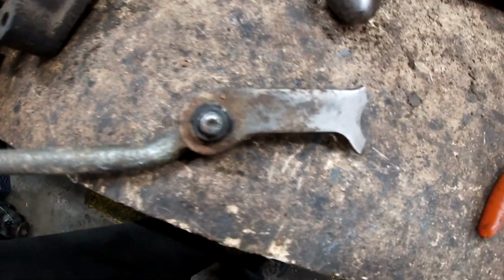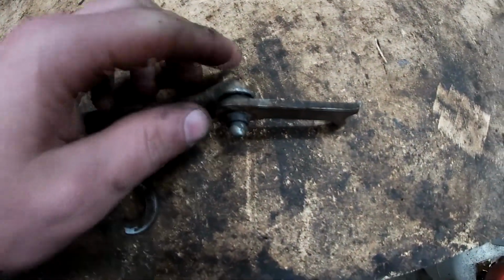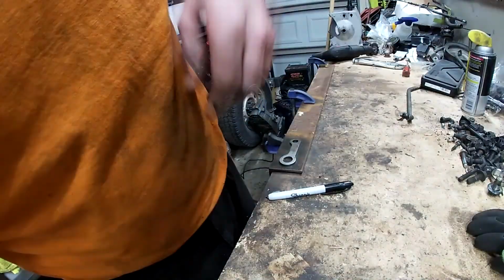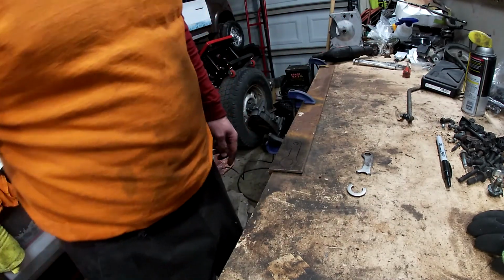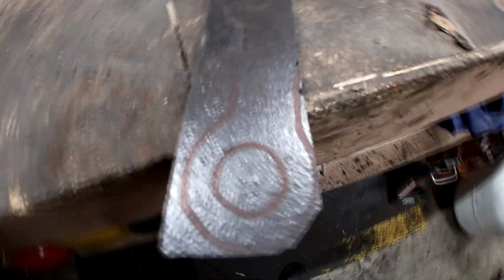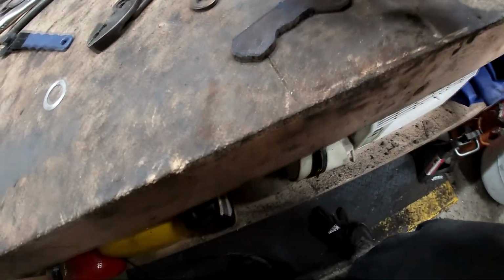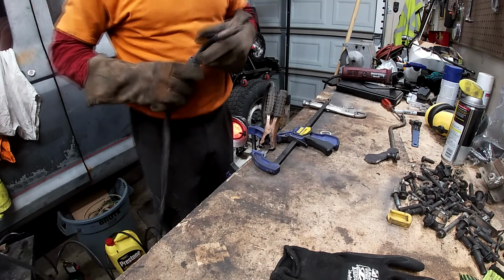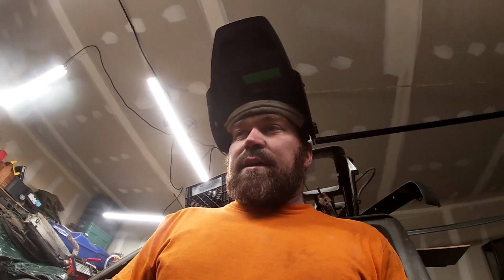My work bench caught fire. (87' Ranger rebuild part 24)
well working on the shift linkage, i went to 4 different junk yards and nothing,
so fabricating up another one while also trying to fix the one that snapped.